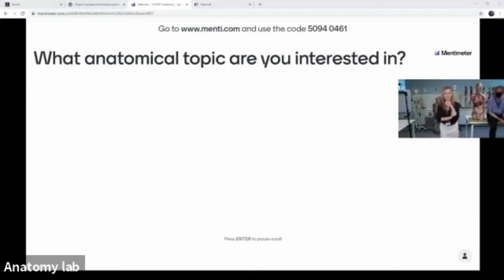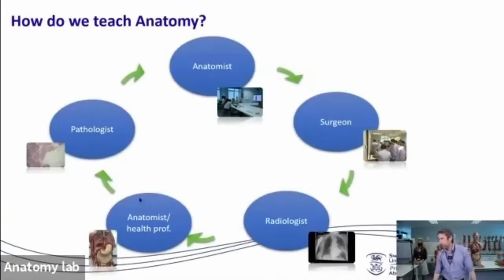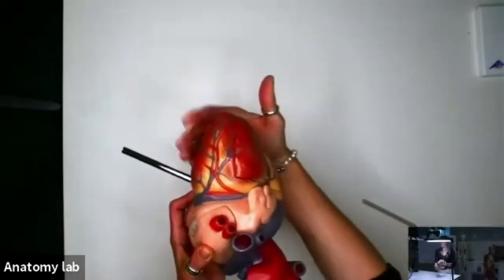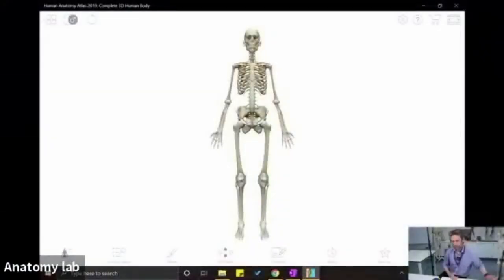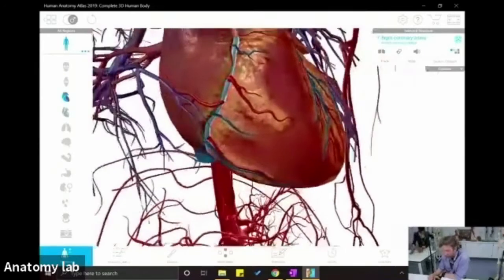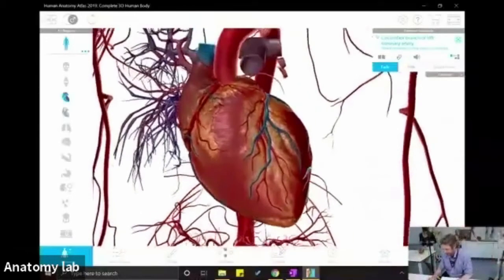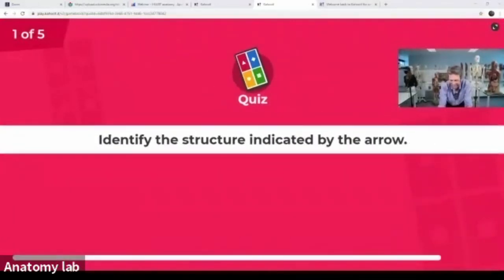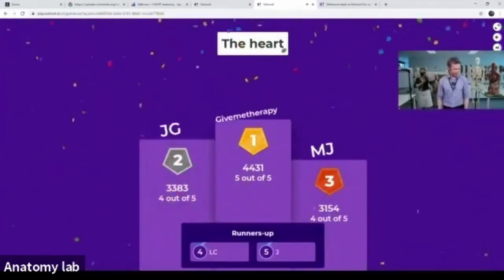The Heart - Its Anatomy, How it Works and More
A live session with anatomical model demonstrations of the main structures of the heart and the function and position of the heart in the chest.